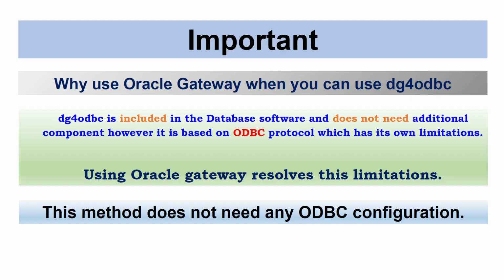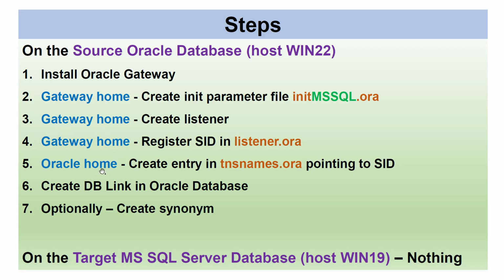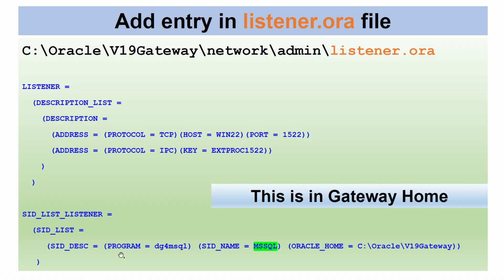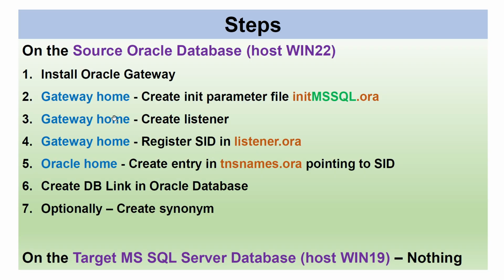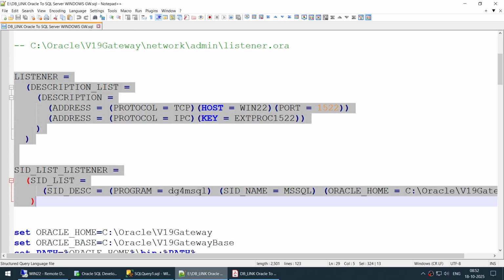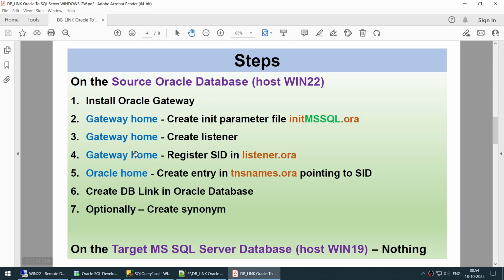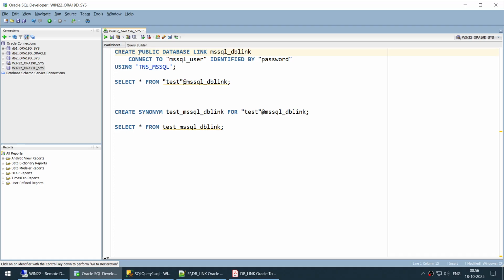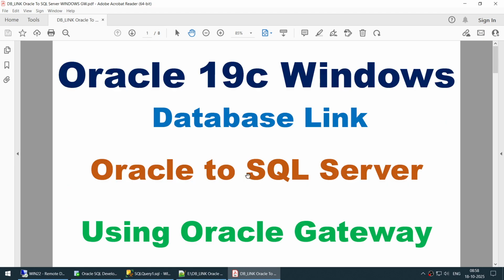Oracle DB LINK To SQL Server using Gateway (Windows)